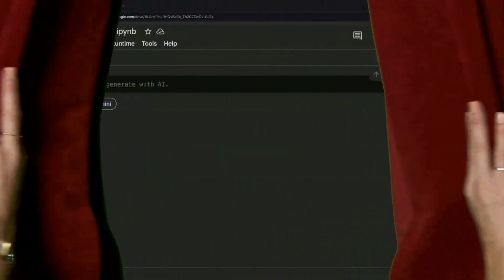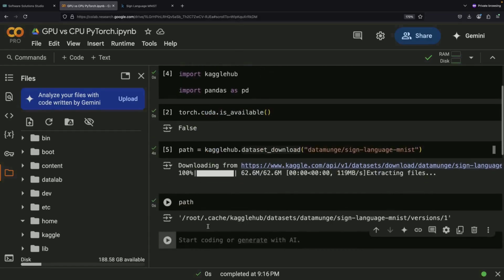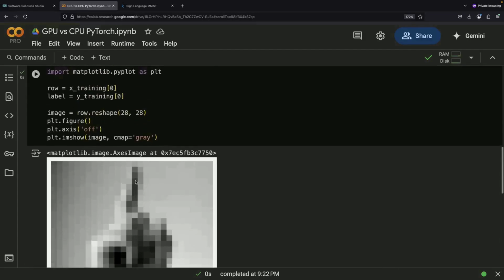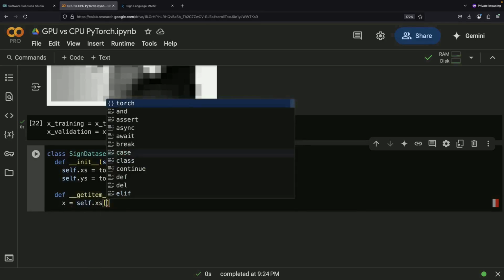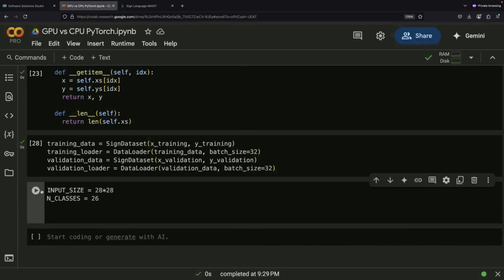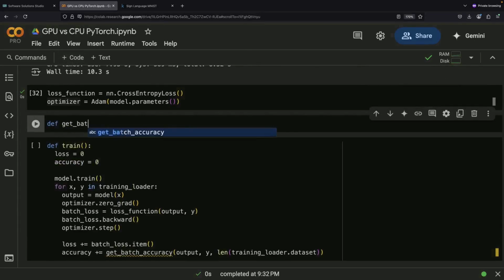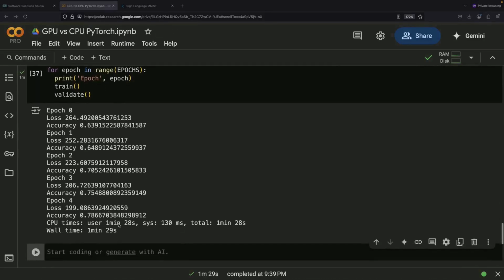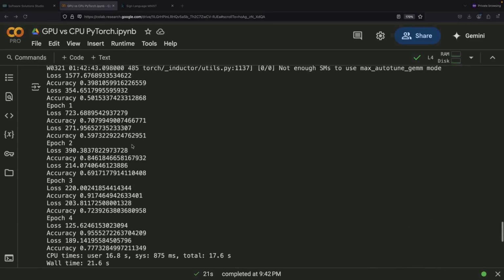PyTorch Intro Model: CPU vs GPU (From-Scratch Neural Net)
In this tutorial, we explore the small differences between CPU and GPU processing in PyTorch. Watch as we build an image classification model for American Sign Language recognition and demonstrate how to:
- Set up PyTorch environments for both CPU and GPU usage
- Load and preprocess the Sign Language MNIST dataset (27,000 examples)
- Build a neural network for image classification
- Compare training times: 90 seconds on CPU vs just 21 seconds on GPU!

What You'll Learn:
- How to check for GPU availability in PyTorch
- Loading and normalizing image data
- Creating custom PyTorch datasets
- Building a simple multi-layer perceptron
- Using the Adam optimizer and Cross-Entropy Loss
- Moving models and data to GPU for acceleration
- Real-world performance comparison between CPU and GPU processing